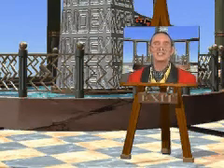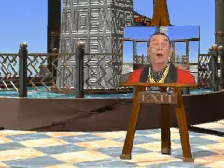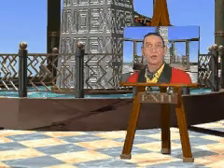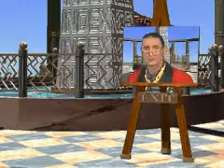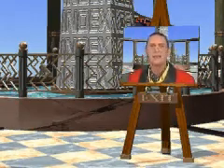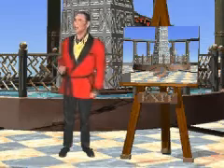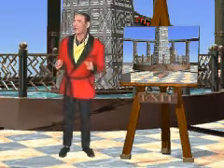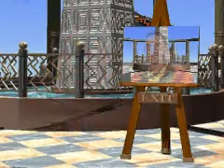ArtRageous main introduction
From ArtRageous (1995, CD-ROM) by SoftKey